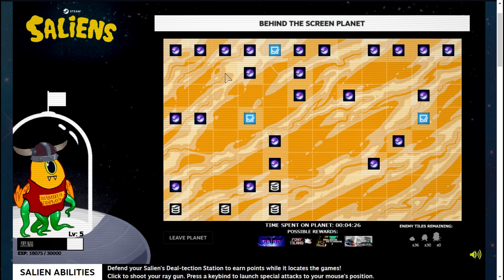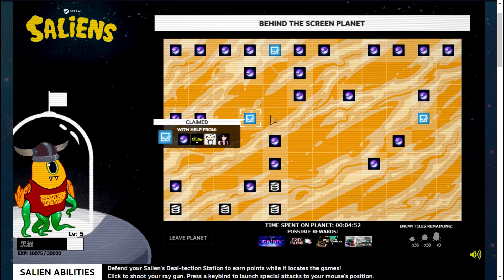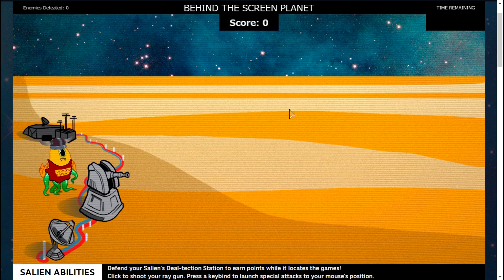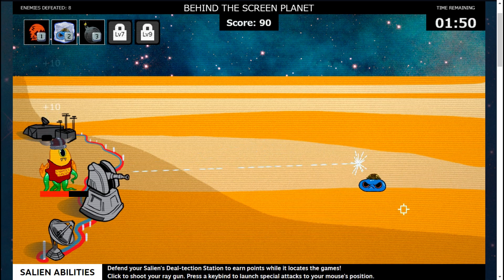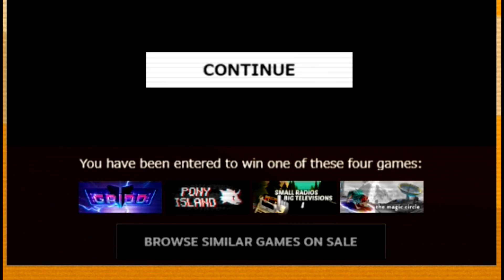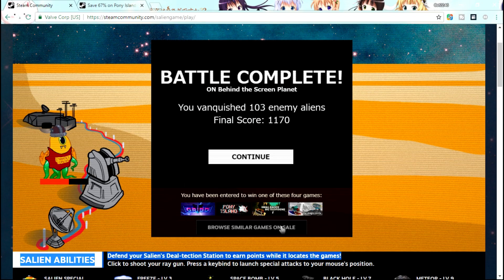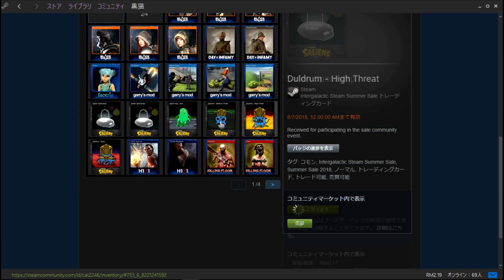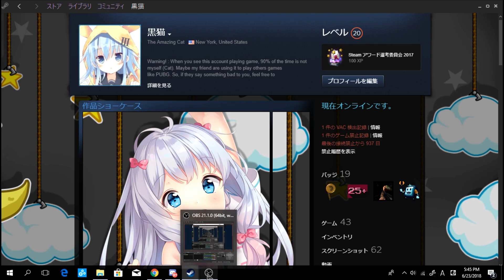Steam FREE Cards HACK?!?! 2018 SUMMER SALE SCRIPT!! ( OUTDATED )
This is a video about how to get FREE STEAM CARDS as many as you want in 2018 Summer Sale!